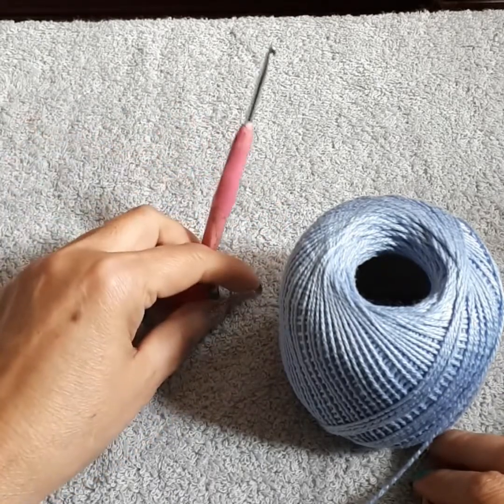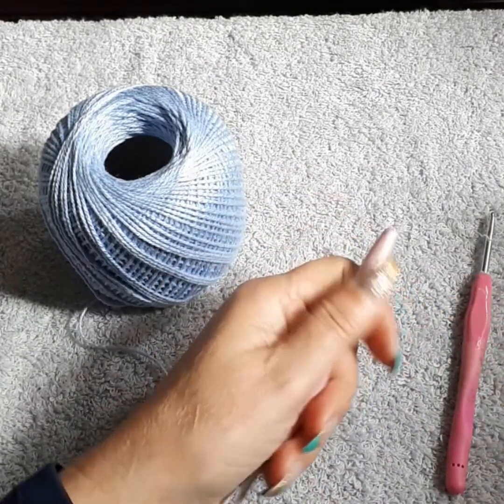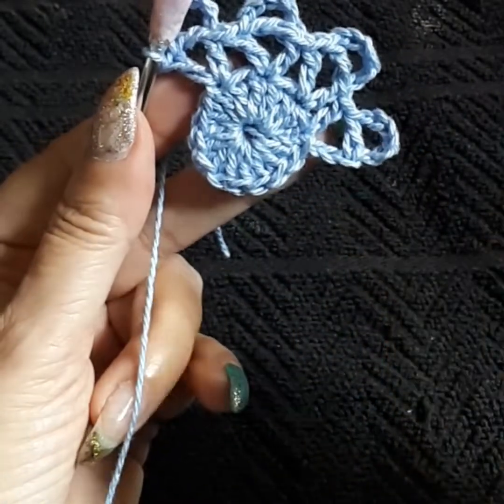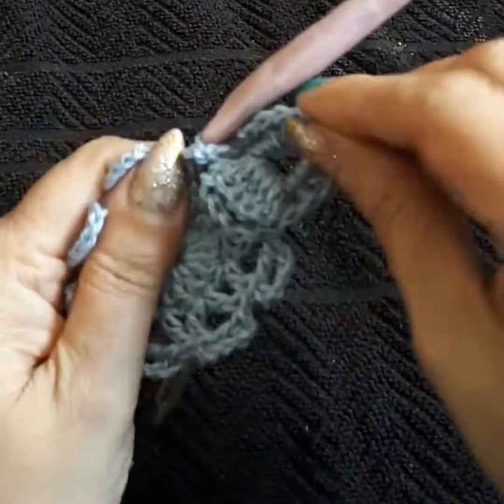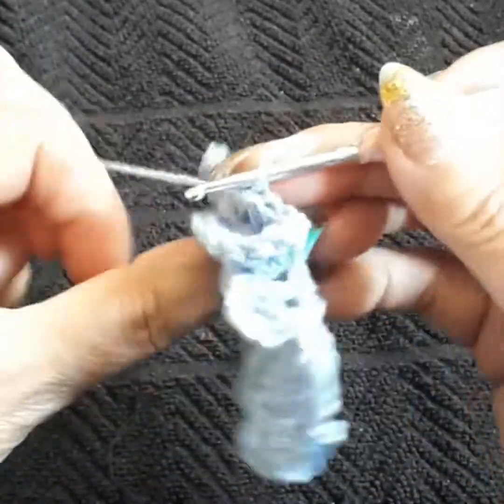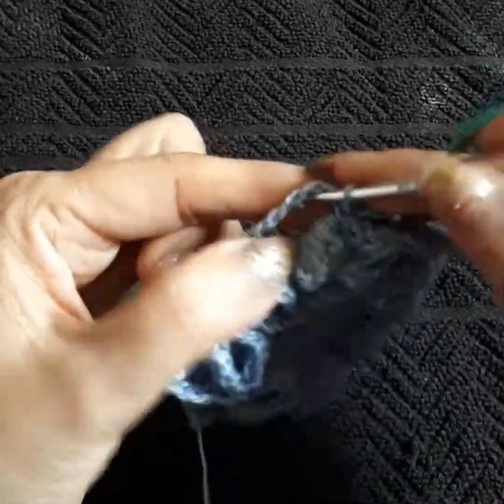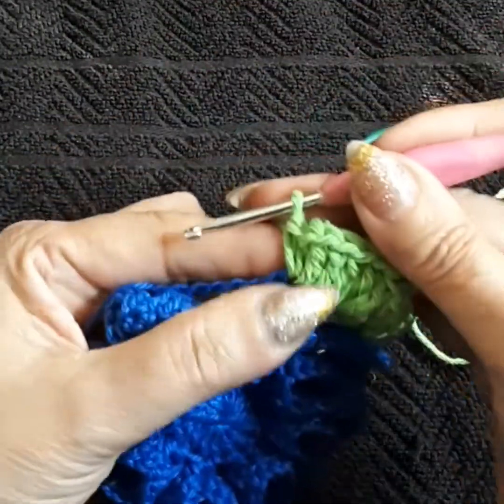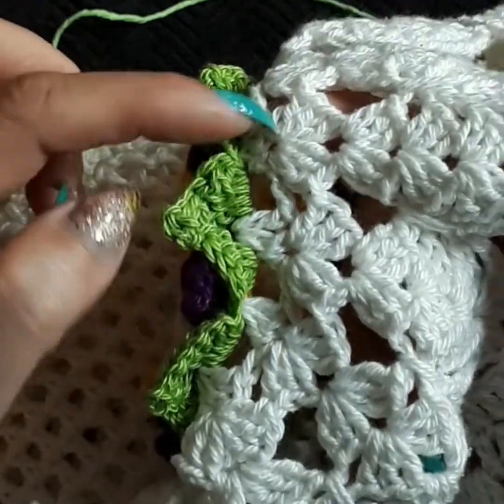3D Flower Special Request remake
Perfect for any Pattern

if your interested on helping out buying the Threads for the people in need here's my PayPal account Thank you so much for all your helping hand!🙏

you'll need:
100% cotton thread 4 ply these are Portugal Brands
scissors
hook size 3
blue 4 ply
lime green 4 ply